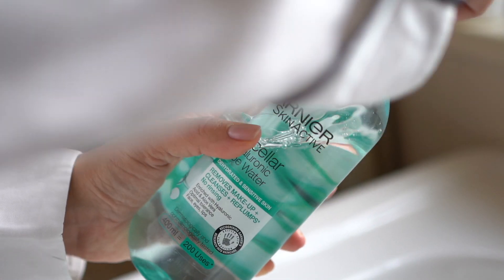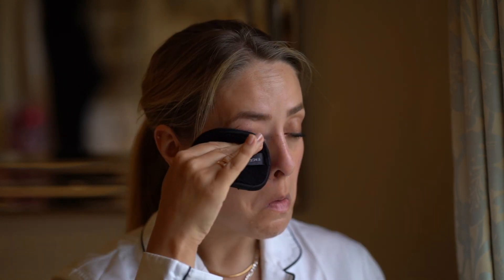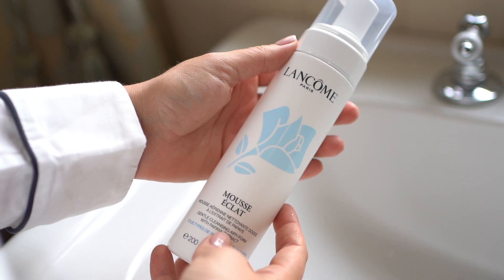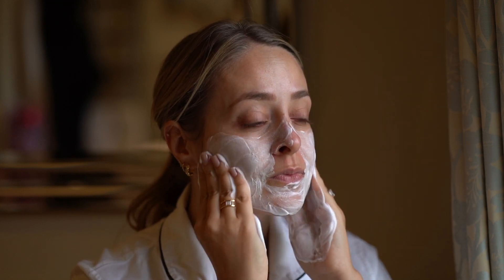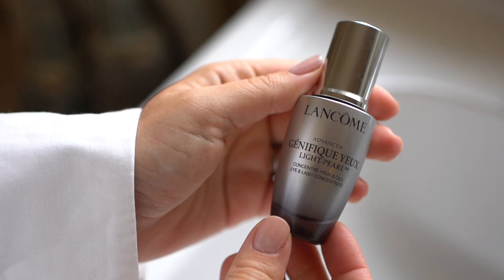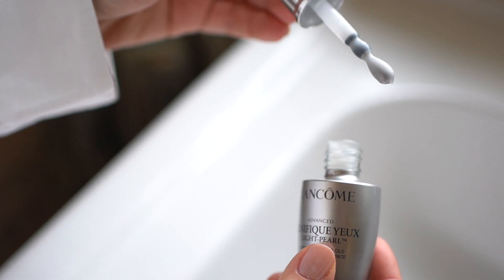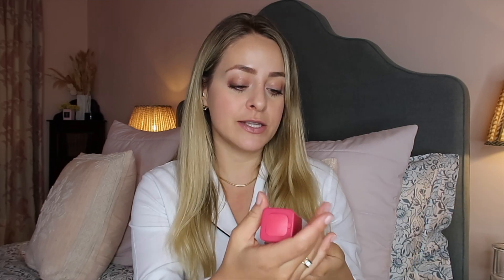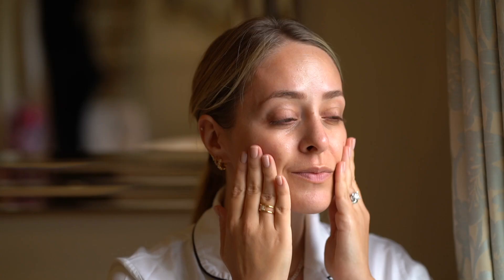My Night Time Skincare Routine - Winter 2022 (ad)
A run-through of some of my current favourite products I like to use in my nighttime skincare routine... including my top picks from Lancome's iconic Genifique range.